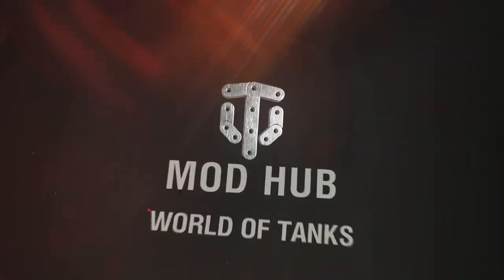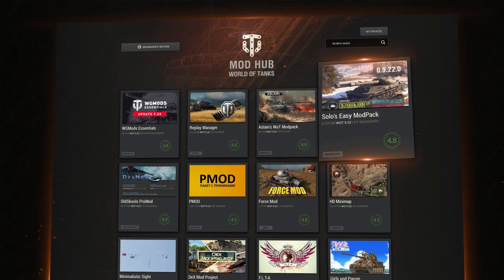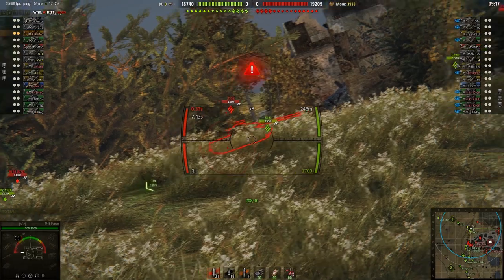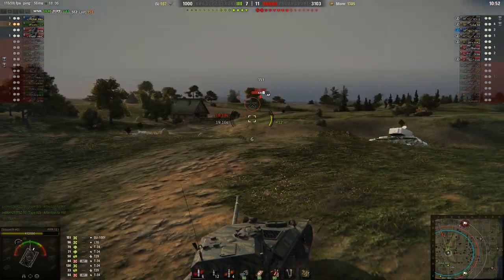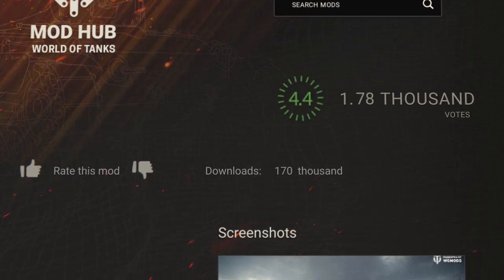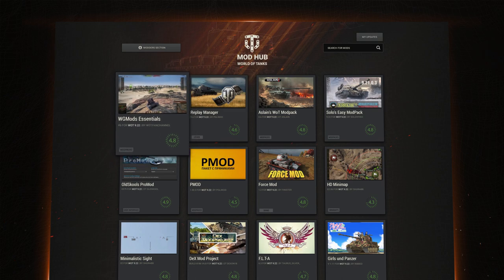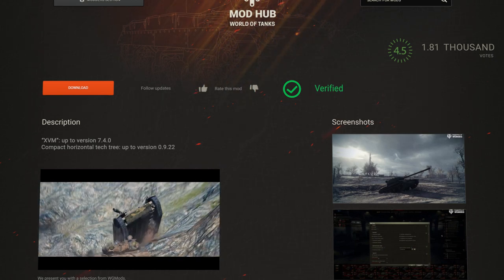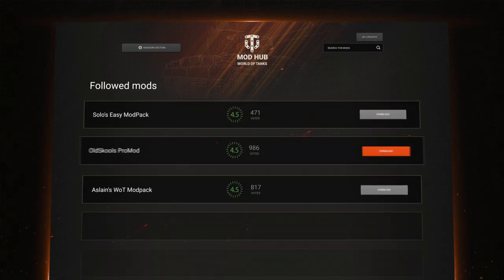World Of Tanks - MOD HUB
Let's Battle!